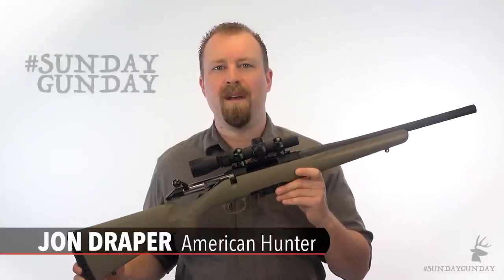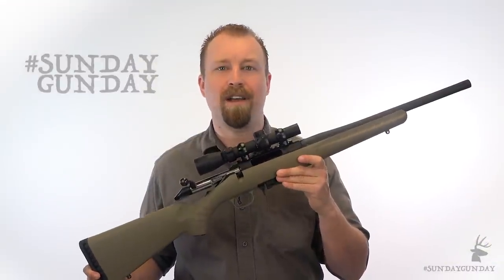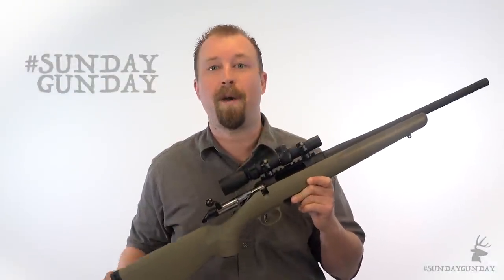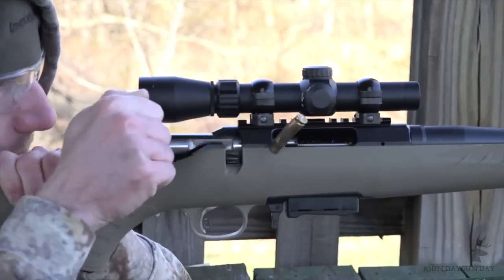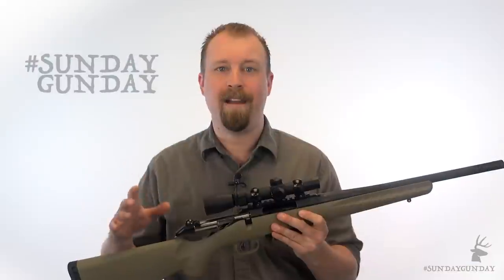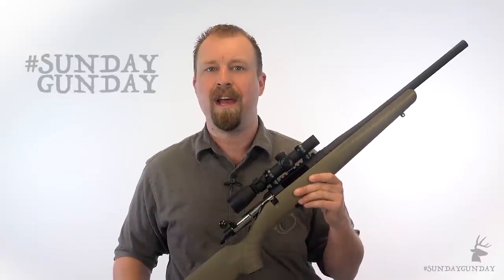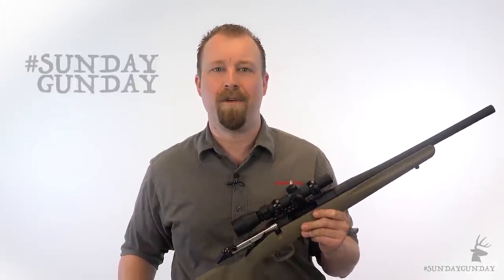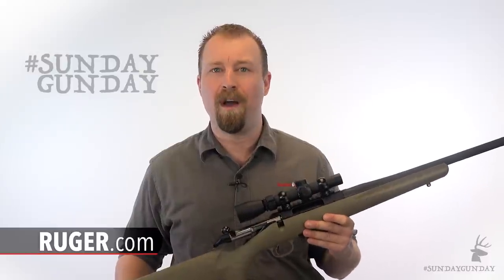SundayGunday: Ruger Ranch Thirty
Managing Editor Jon Draper discusses the Ruger Ranch Thirty, the latest addition to our SundayGunday series.